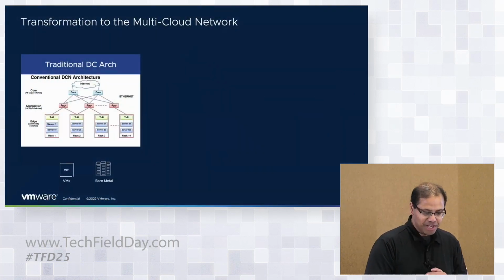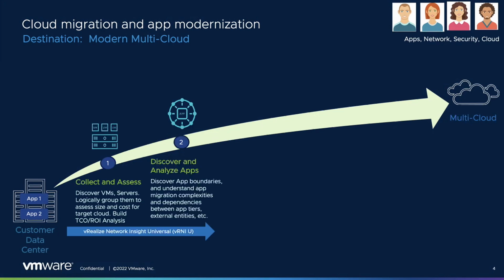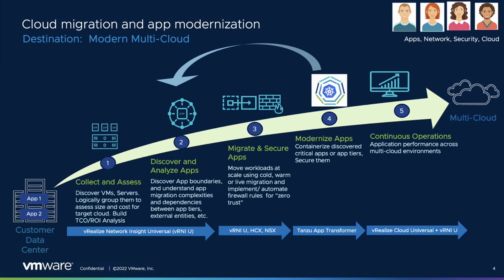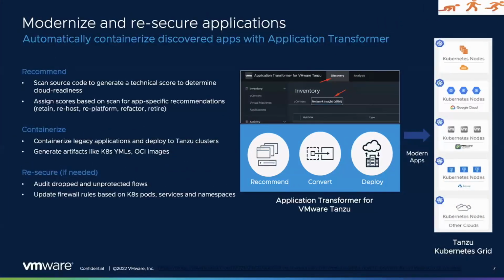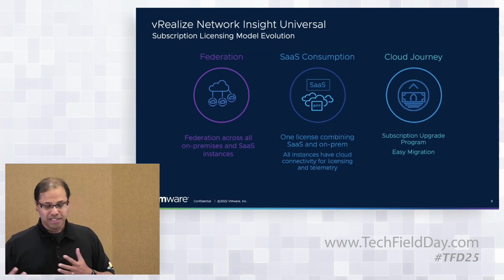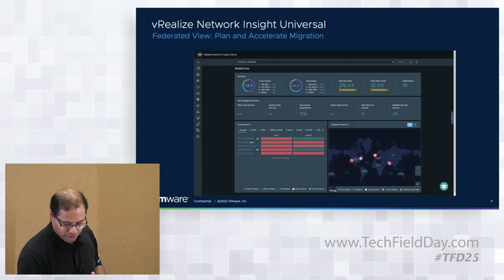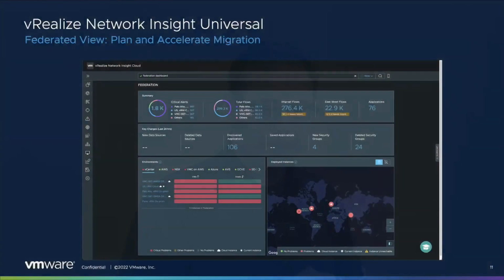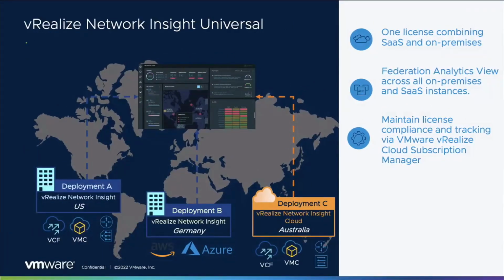Migrate and Modernize Applications using VMware vRealize Network Insight Universal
SaaS network monitoring and analytics is needed for application transformation and migration as customers evolve their infrastructure. Application discovery, migration planning, and advanced day 2 operations for Multi-Cloud are capabilities that vRealize Network Insight offers. New capabilities like federation and vRealize Network Insight Universal enable infrastructure to modernize and scale. Presented by Sesh Sayani, Sr. Director Product Management, and Sri Jeevaraj, Product Manager, VMware.

Recorded in Santa Clara, California as part of Tech Field Day 25 on April 6, 2022. for more information.